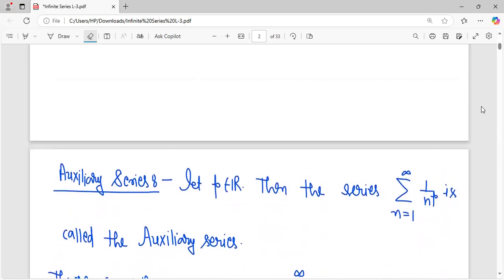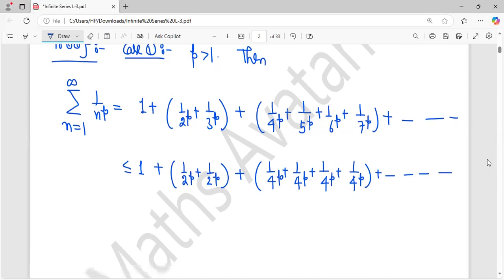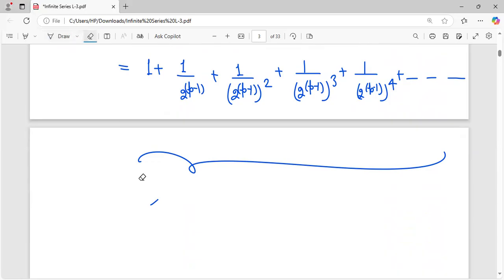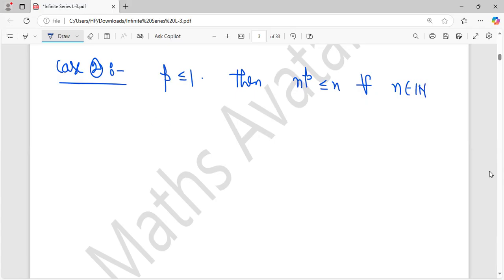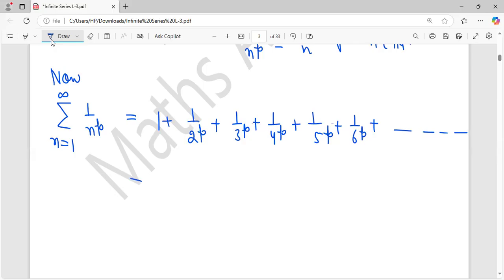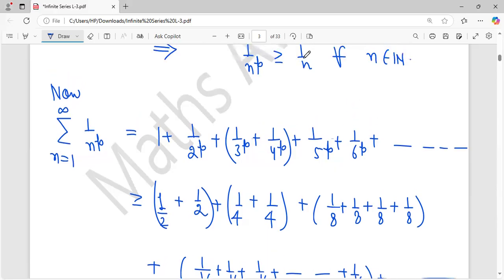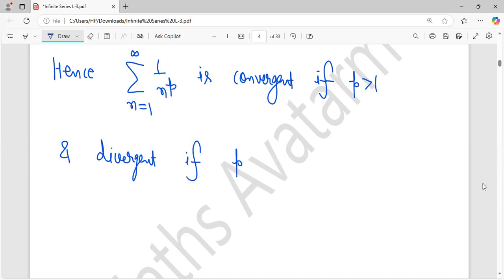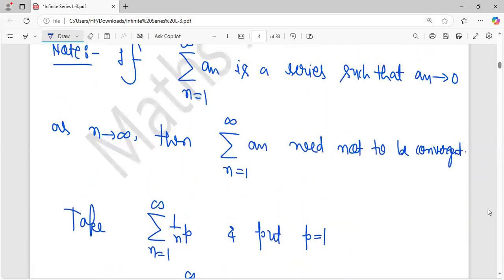Convergence of Auxiliary Series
In this lecture, we discuss the convergence of Auxiliary Series. @AmitKumar-cg7be